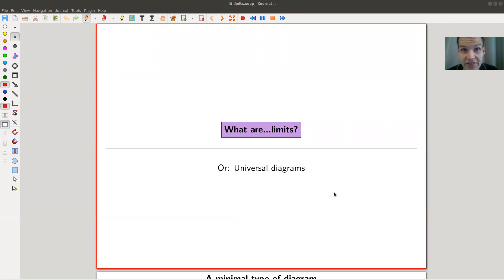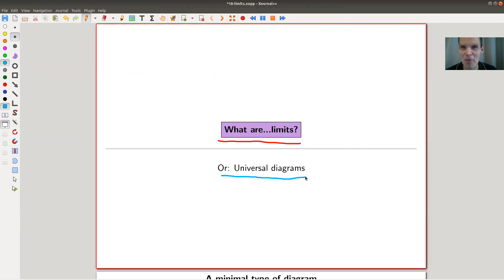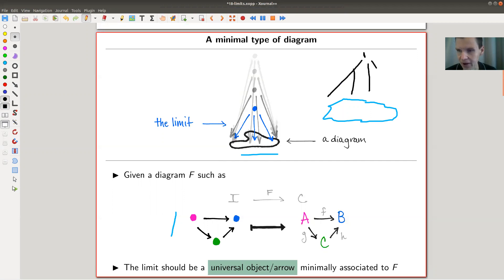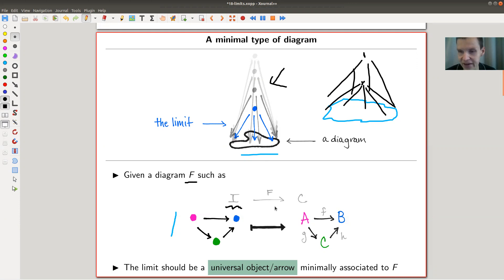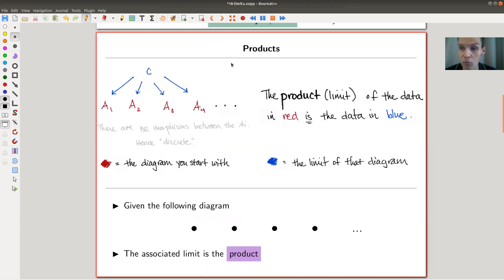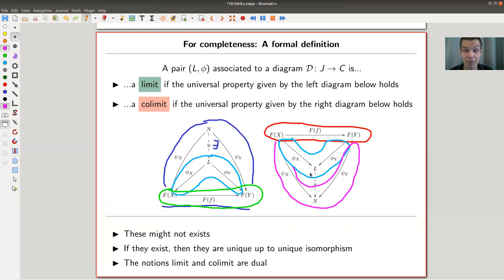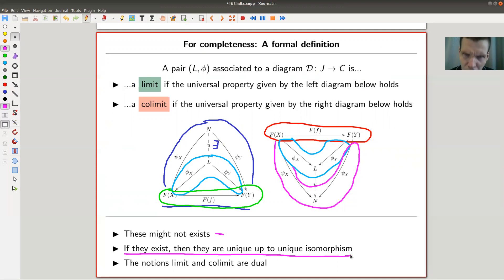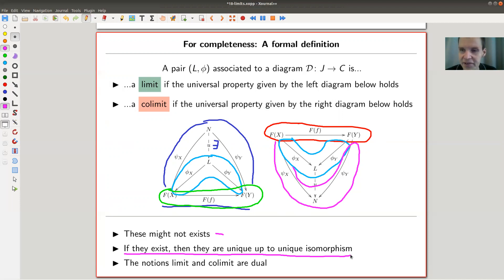What are...limits?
Goal.

This time.
What are...limits? Or: Universal diagrams.

Slides.

I used this amazing blog for the exposition of this video.

Limit.

Diagram.

Universal properties.

Examples.

Pictures used.

Nlab.

TheCatsters.

Mathematica.